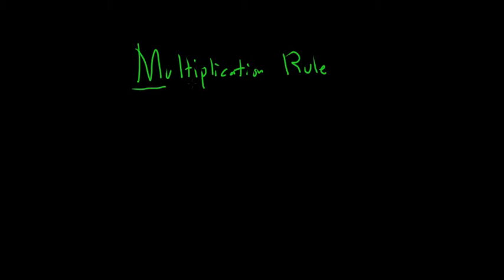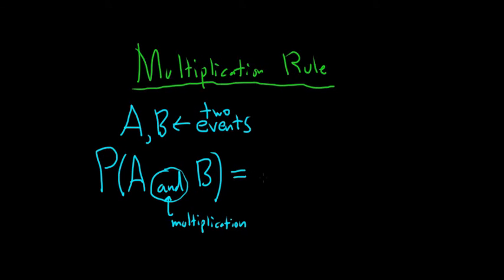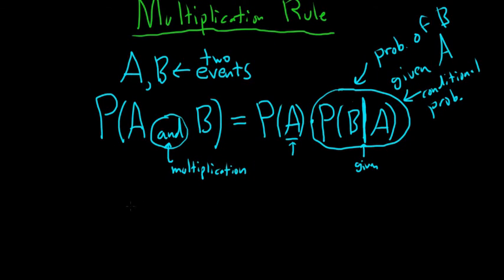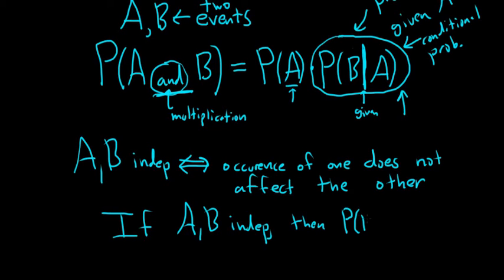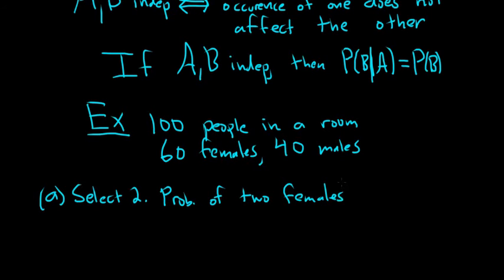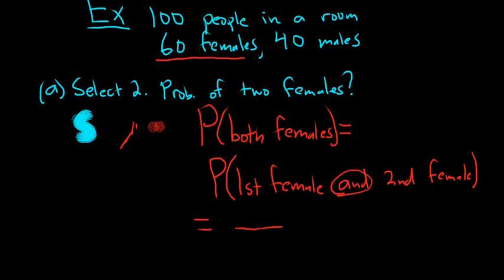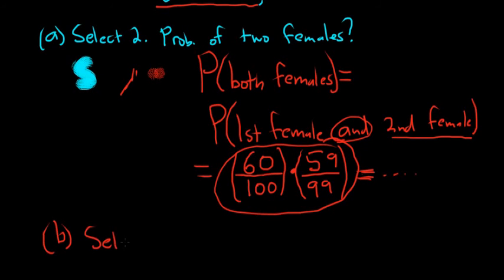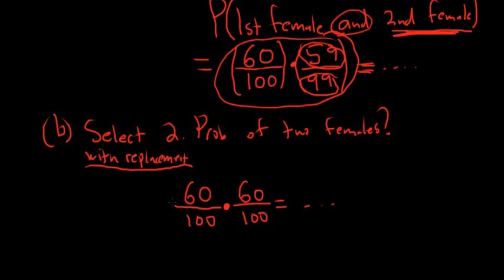Introduction to the Multiplication Rule for Probability